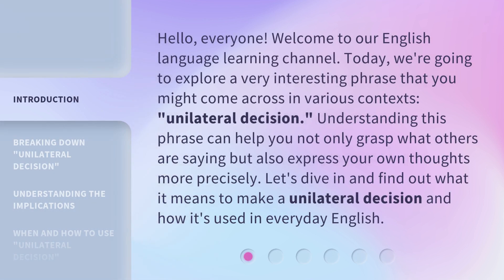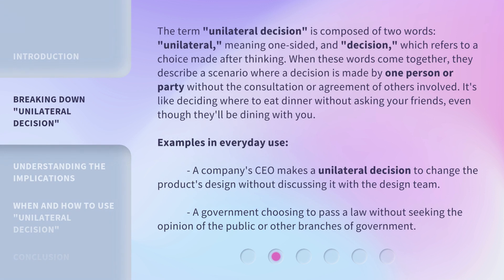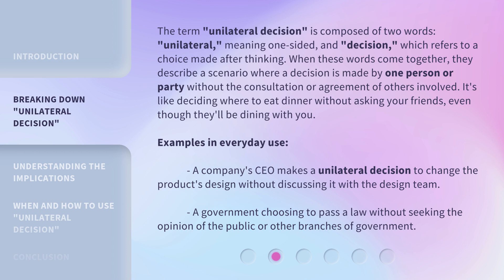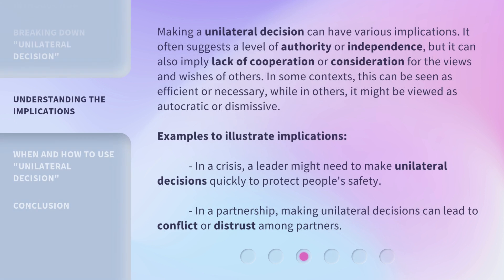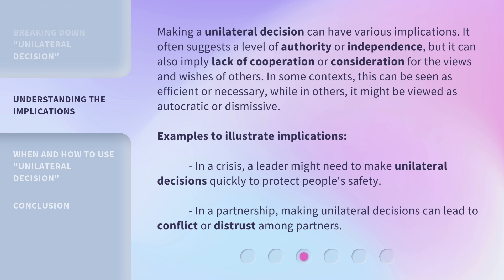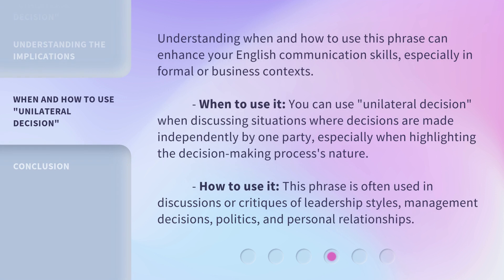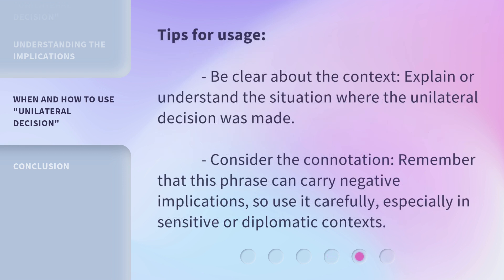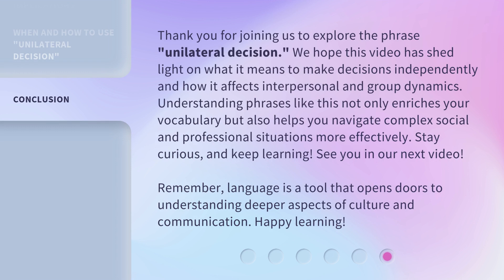Understanding "Unilateral Decisions" in English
Decoding Unilateral Decisions in English • Learn the ins and outs of unilateral decisions in English and how they impact communication and relationships. Stay informed and empowered with this insightful video!

00:00 • Introduction - Understanding "Unilateral Decisions" in English
00:38 • Breaking Down "Unilateral Decision"
01:26 • Understanding the Implications
02:08 • When and How to Use "Unilateral Decision"